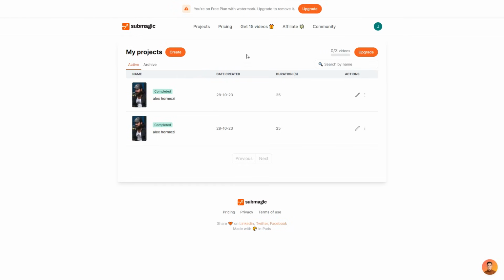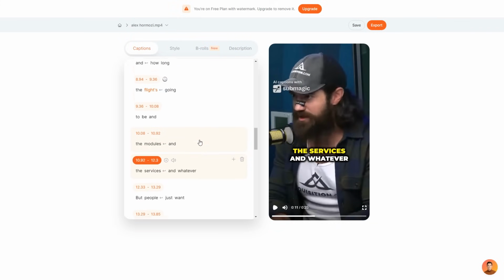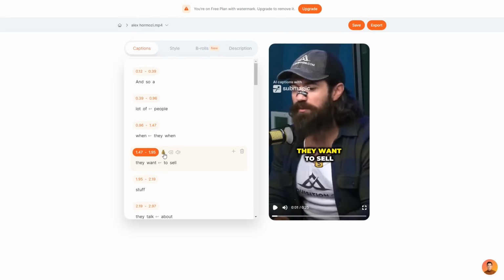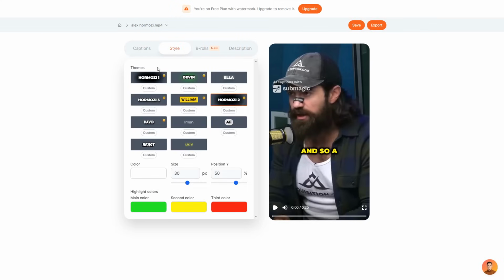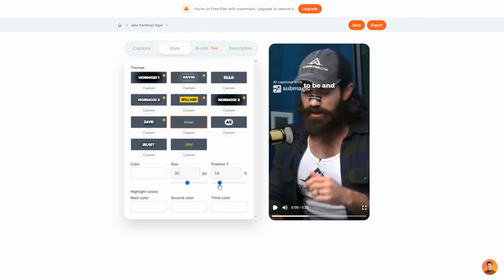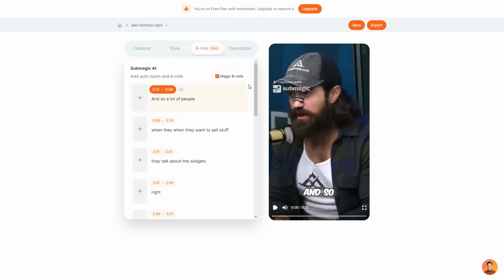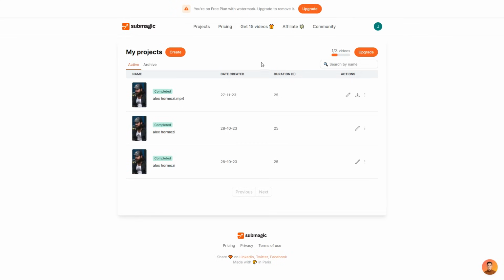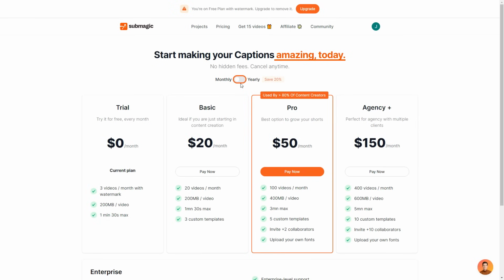Submagic AI Review 2024: The Good, Bad, and UGLY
In this video, we'll delve into the game-changing features that make subtitle creation effortless and precise. From the initial unboxing to real-world performance tests, we'll guide you through the efficiency of Submagic's AI-powered algorithms, showcasing its user-friendly interface.

Discover how Submagic not only simplifies the often tedious task of subtitle editing but also enhances accuracy, catering to the needs of content creators, filmmakers, and language enthusiasts. Join us as we explore the future of subtitling with Submagic!

Don't miss out on the transformative capabilities of Submagic AI.